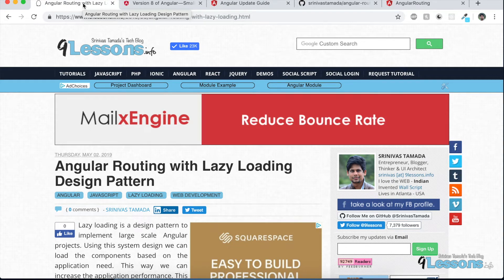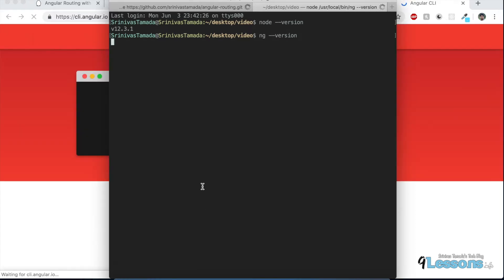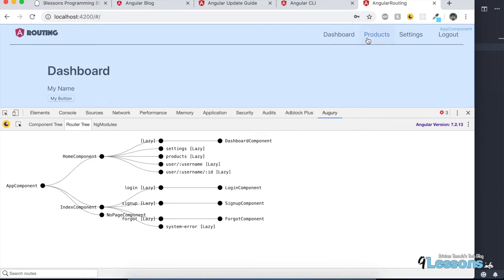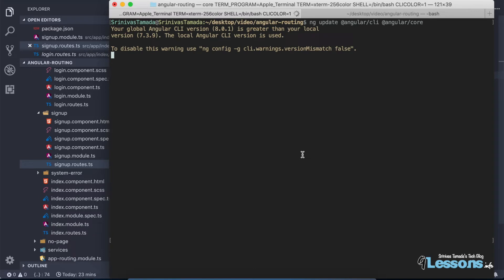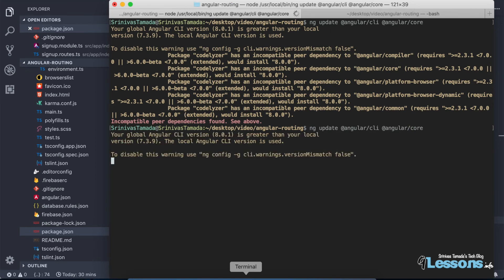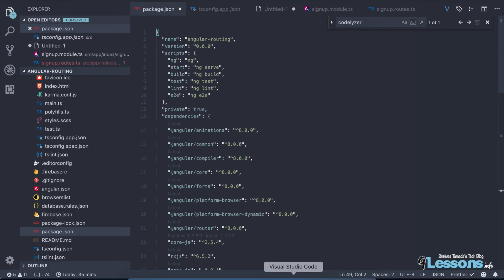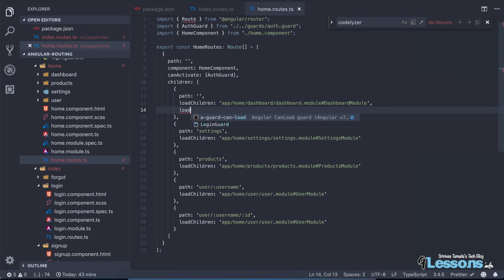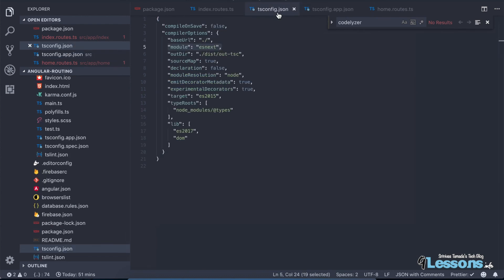Angular 8 Lazy Load Routing.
Angular 7 application update to Angular 8 lazy load routing.